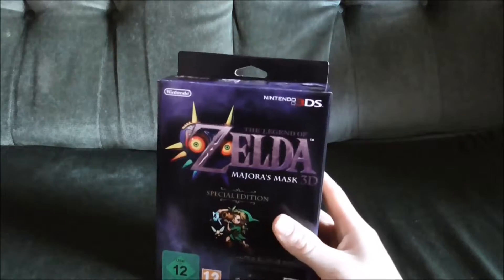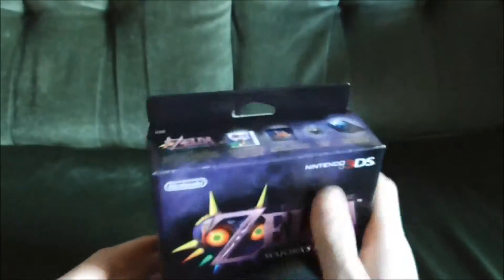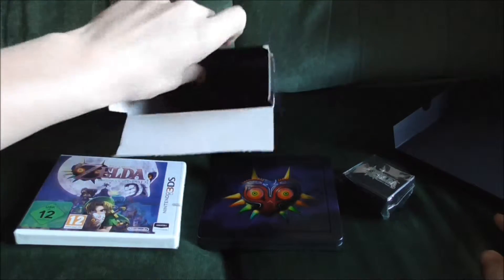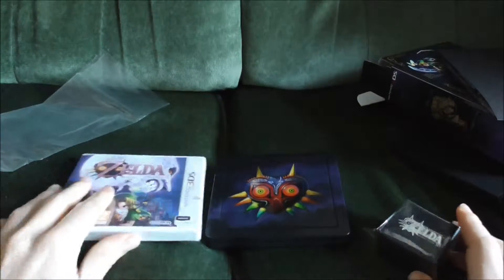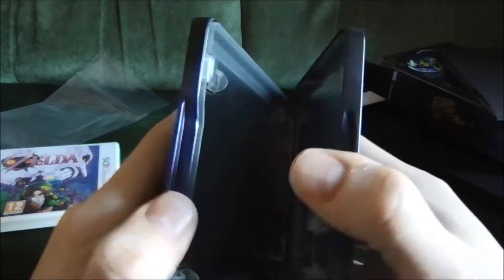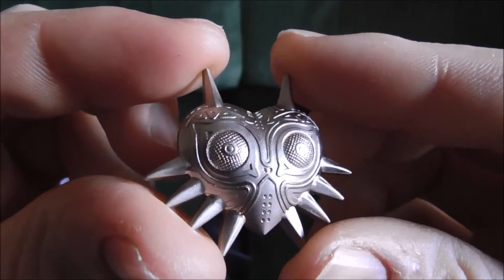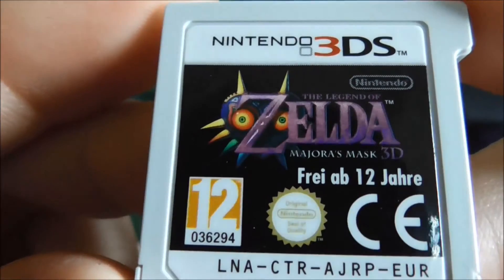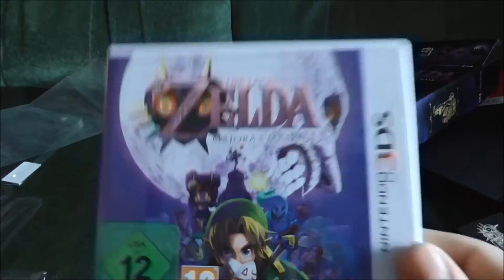Unboxing Limited Edition Majora's Mask (Steelbook, Pin Badge & Poster)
Want to know what the limited Edition Majora's Mask set look like, look no further. In this video take a peek at the contents of this bundle.